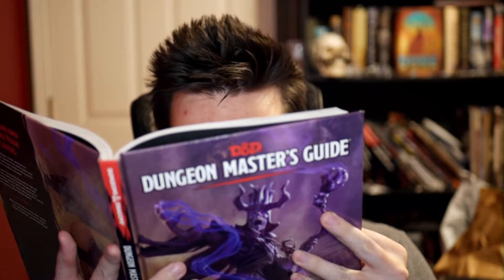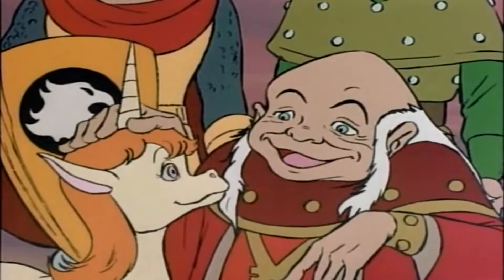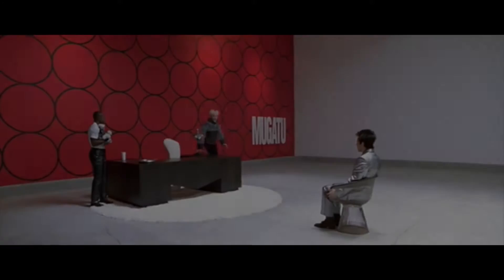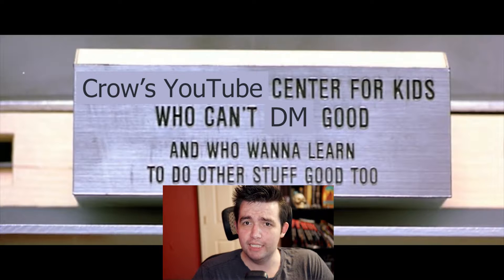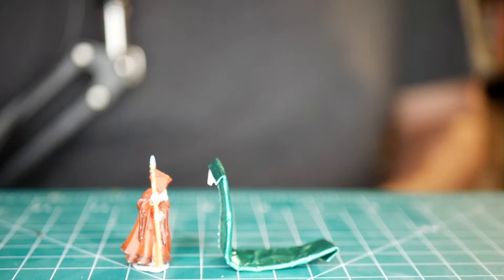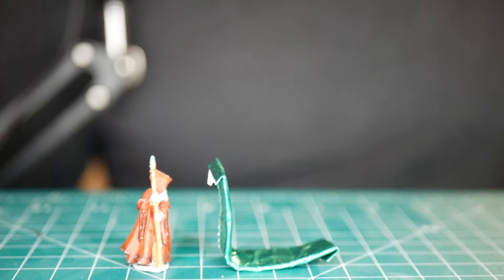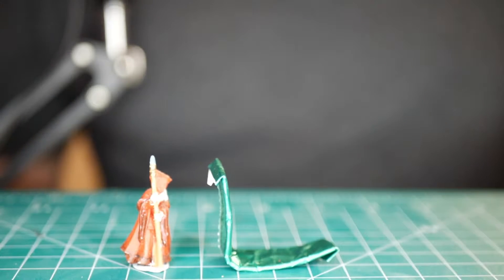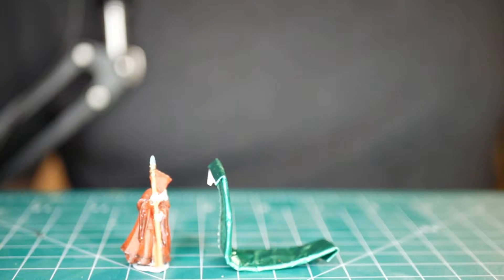Dungeons & dragons Basic Rules Dice Checks saves and more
This video started as me answering some questions my first time DMing friend had about D&D and quickly became a very in depth, but hopefully simple explanation of some basic D&D rules regarding Dice saving throws ability checks, advantage and disadvantage and so much more